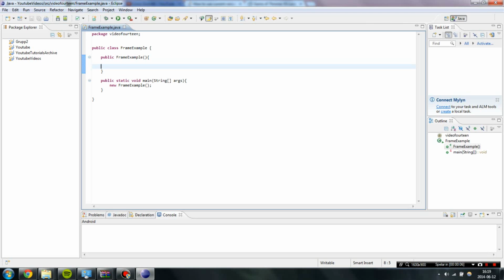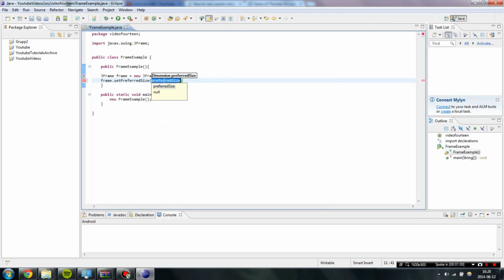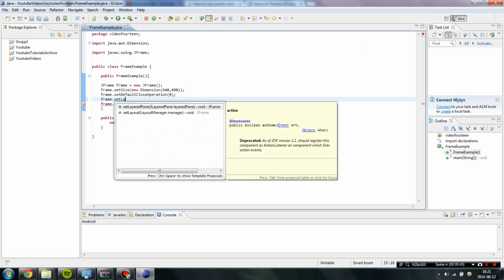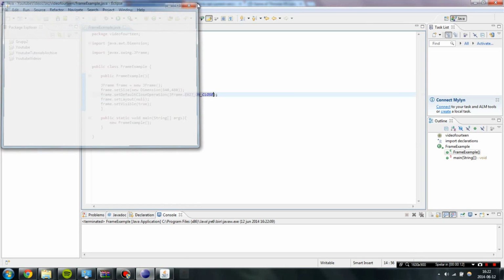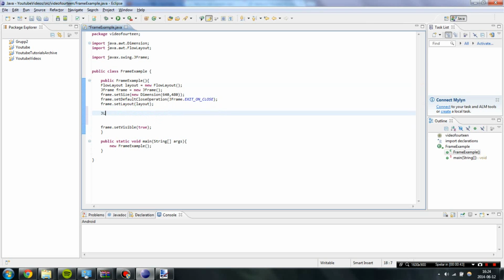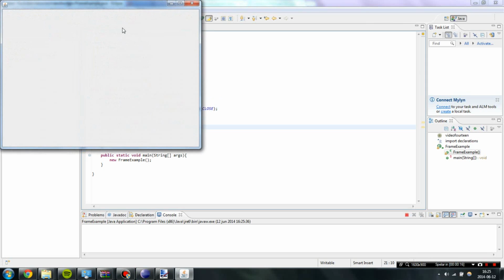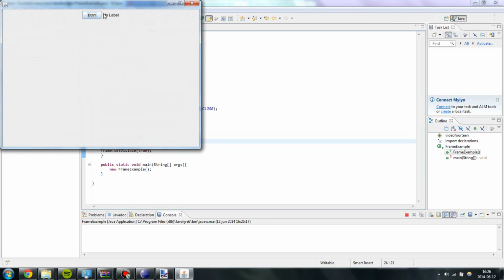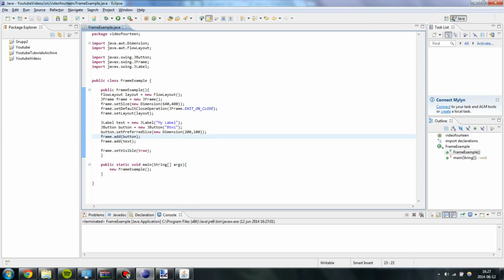Java programming - Video 14 - Creating windows, buttons, labels.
In this video we create a window(JFrame), with a layout and some components(buttons and labeld)